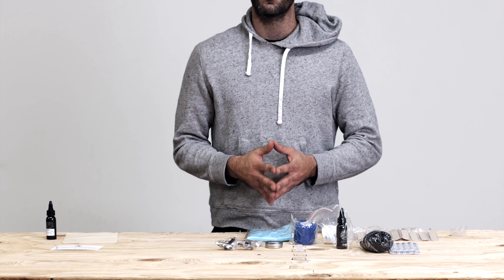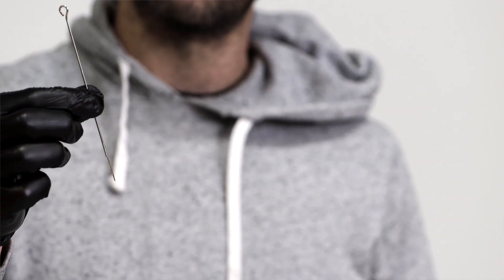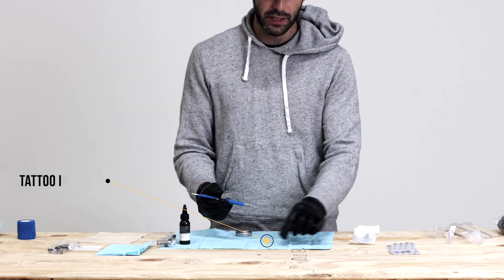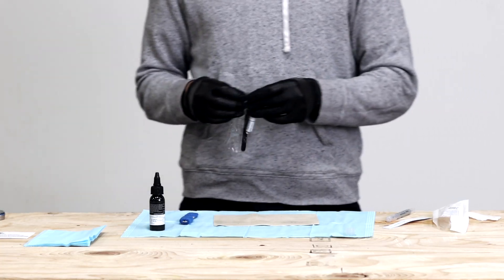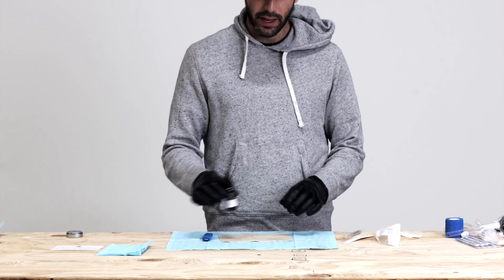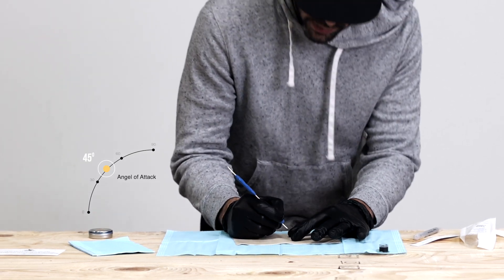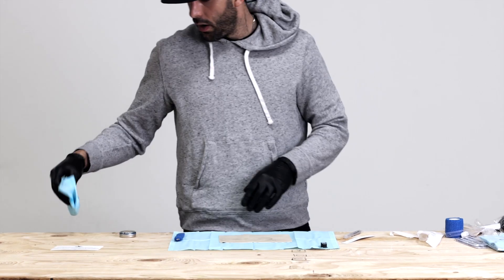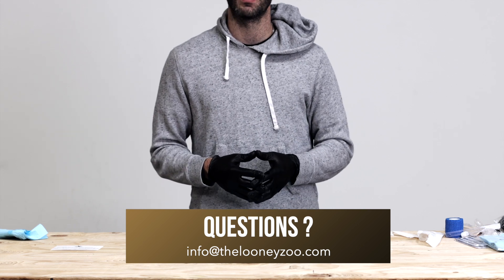Looney Zoo Basic Hand Poke Tattoo Kit | How to Setup and Use the Kit